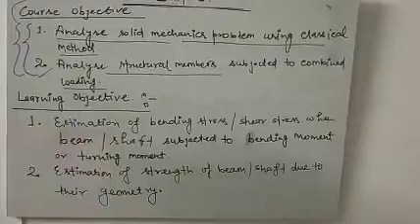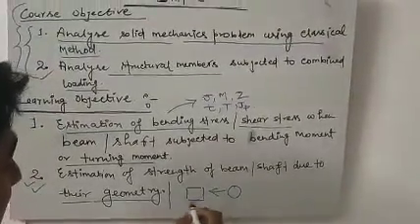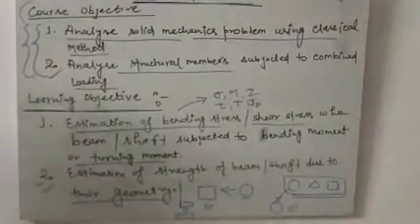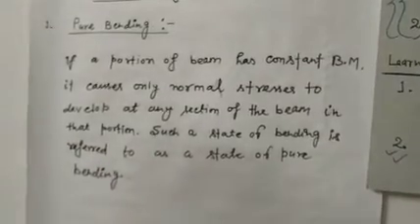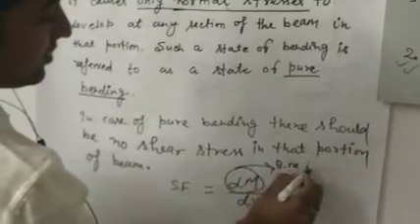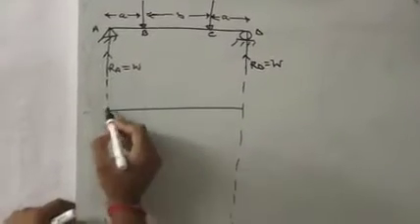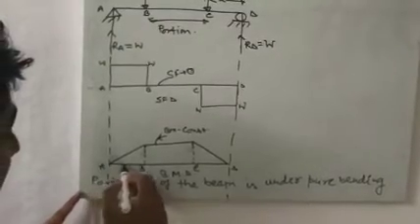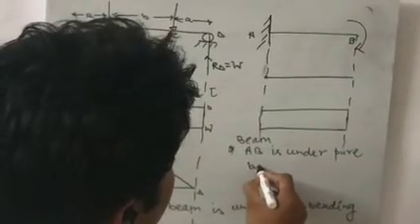Bending Stress Analysis- Part-1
Concept of pure bending